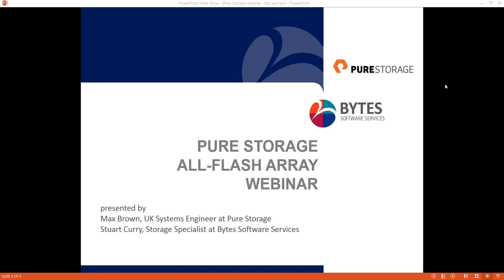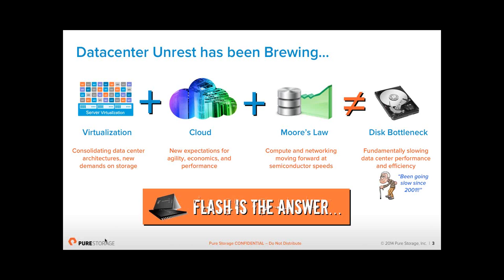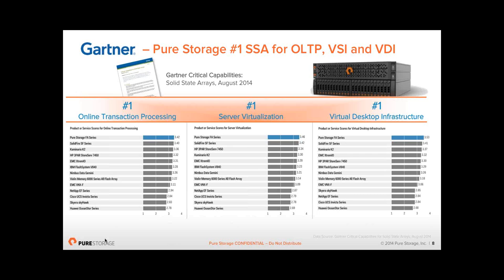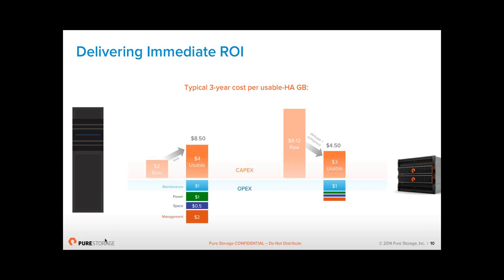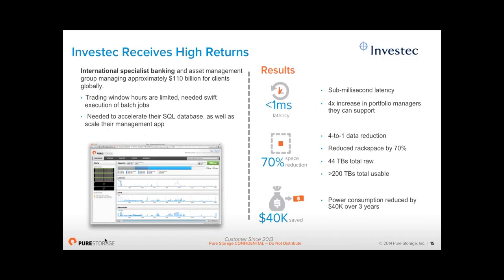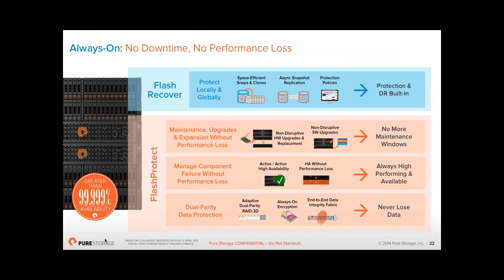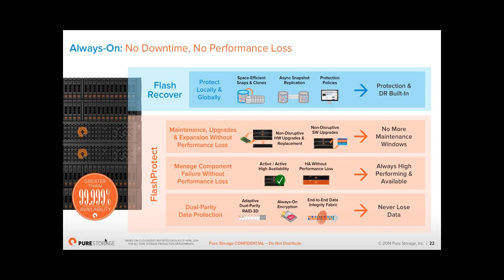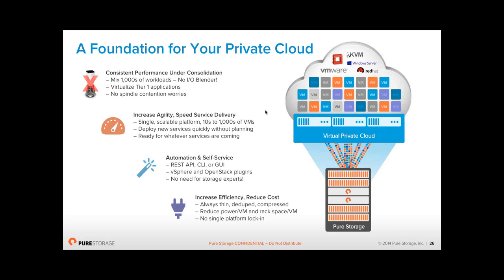Pure Storage All-Flash Array Webinar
Watch our webinar to understand how Pure Storage has taken a completely different approach to flash.  By architecting an all-flash storage platform from the ground-up, Pure Storage have a simple goal in mind: to drive the cost of flash below the cost of performance disk, enabling widespread adoption in the data centre.

Watch our webinar to learn how Pure Storage All-Flash array can:
• Accelerate Databases and Applications
• Virtualise and Consolidate Workloads
• Deliver the Ultimate Virtual Desktop Experience
• Protect and Recover Vital Data Assets
• Dramatically Reduce the Data Footprint